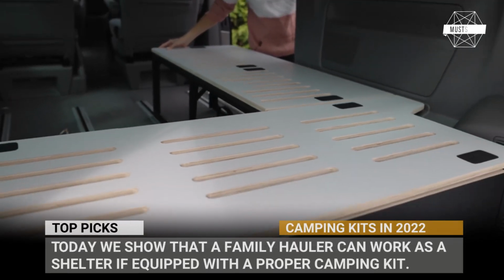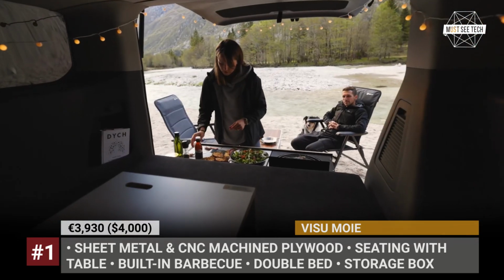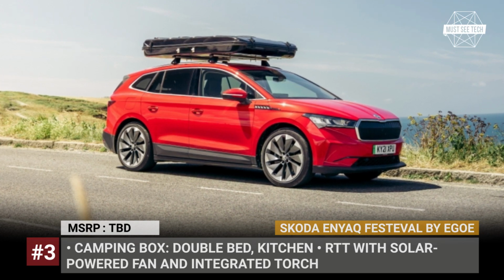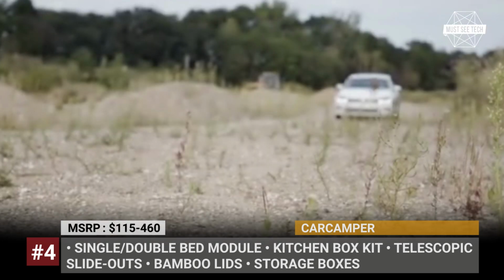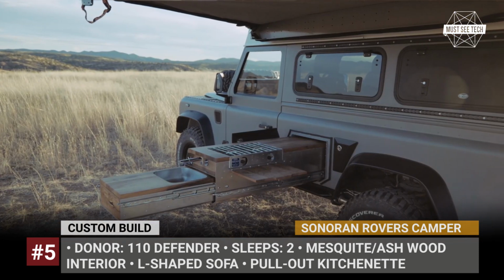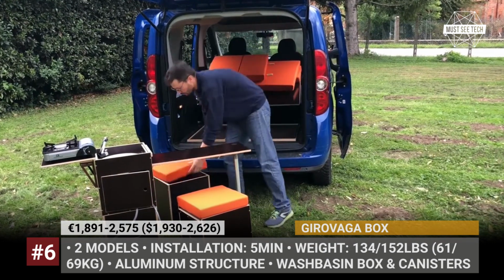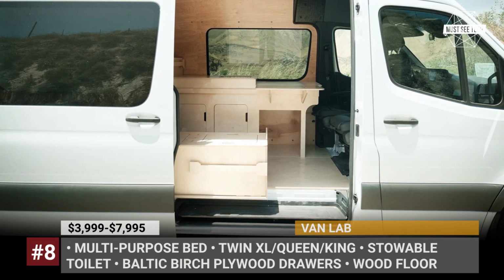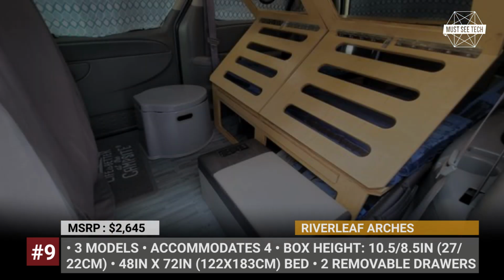New Camping Kits for the Cheapest Outdoor Living and Recreation (Review with Prices)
Many people dream about large and expensive RVs, but some why completely ignore camping potential of their daily driver vehicles. Today we will demonstrate to you that a family hauler can work as a decent shelter for short getaways if equipped with a proper camping kit.

#1 Visu Moie: visu.camp/en/moie

Visu Moie is a van camping kit that includes a bed, a table, storage and a slide-out kitchen with a built-in barbecue.

3 years living in a minivan, 2 years of R&D and 850 kits on the road. This is a resume of the French manufacturer Roadloft who promises uncompromising manufacturing, eco-friendly materials, lightness and strength of their camping kits.

#3 Skoda Enyaq FestEVal by Egoe

Based on the  iV 80, Skoda Enyaq FestEVal is concept that suggests a possible camping application of the electric crossover. The camping amenities for this project are supplied by another Czech brand, Egoe.

#4 CarCamper: carcamper.eu/de/home

CarCamper is a German startup that sells separate camping modules so you can compose a camping kit for you specific needs and automobile.

Sonoran Rovers specializes in custom camping conversions for old Land Rover Defenders. This model was built in collaboration with a design Arjuna Steen.

#6 Girovaga Box: girovagabox.it/en/

The Italian Girovaga Rodos and Valem are modular camping kits designed for a variety of MPVs and Vans. Each consists of 4 boxes with a sink, two tanks, a mattress, and table. These can be arranged to use as a dining set, a bed and a kitchen.

Dometic Go camping collection includes everything a family may need for an outdoor picnic or a short adventure.

This West Coast startup calls itself Ikea for vans. They have developed multiple pre-made interior components that in a traditional Scandinavian manner require minimum skills and only moments to assemble. The VanLab USA kit is self-contained.

Riverleaf Arches is an MPV camping kit offered in 3 modifications for American minivans produced since 2004.